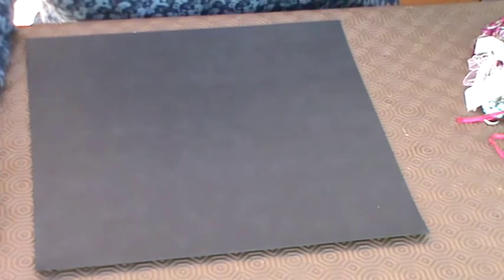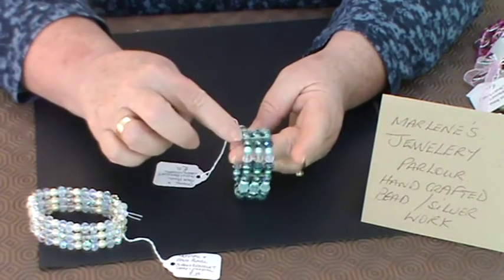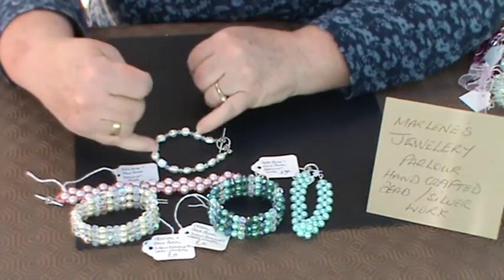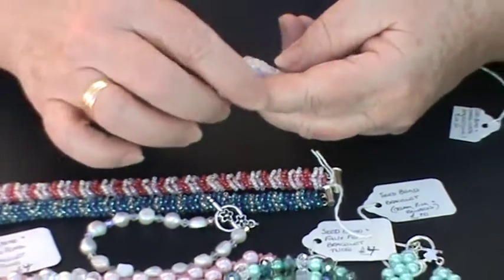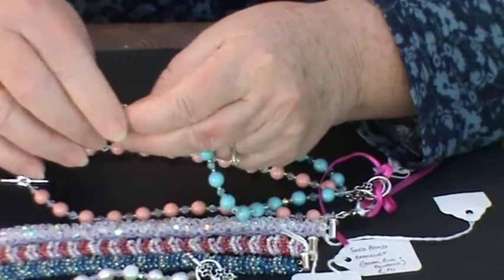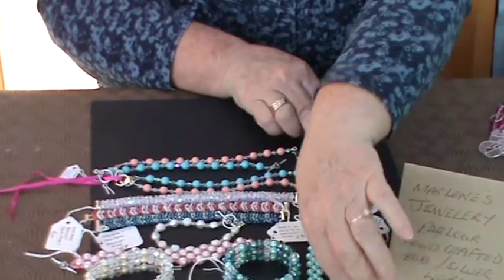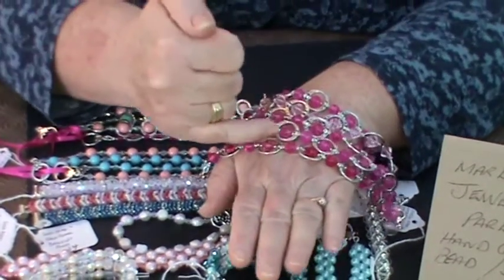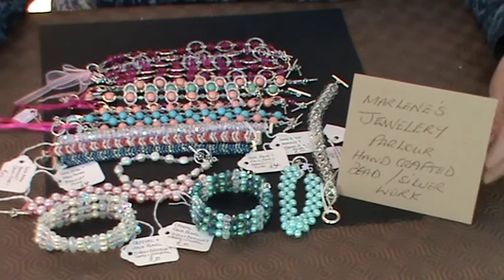Marlene's jewellery parlour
Hand made and bespoke Jewellery from Marlene .

All made from the best material available to her .
Silver hand crafted items are made from 925 u.k silver,-

To find Marlene simply put Marlene Heale into the You-Tube search engine .